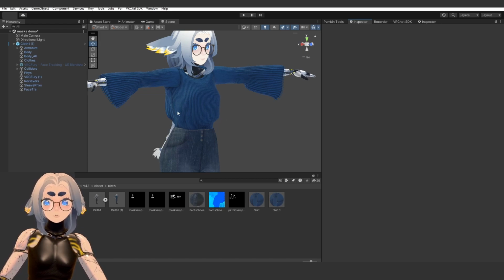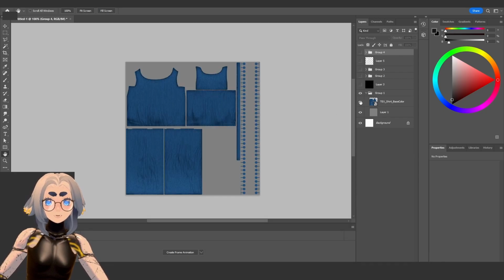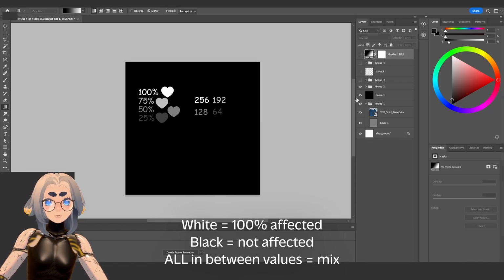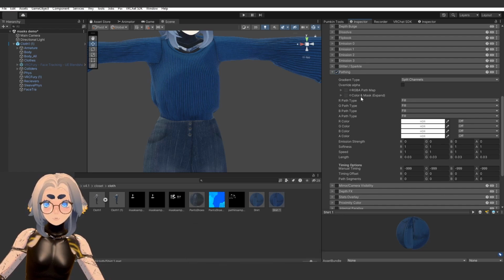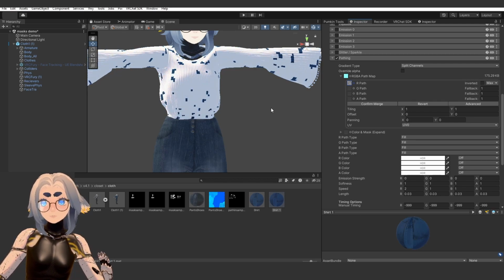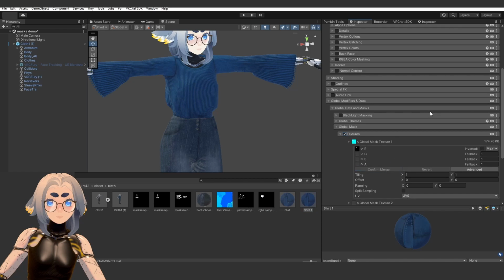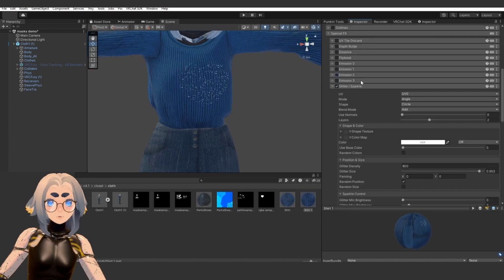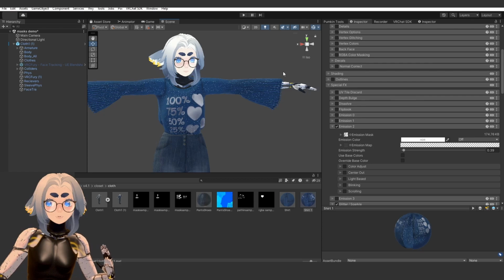Masks & Pathing for VRChat Avatars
A beginner-friendly overview of masks: how they work, how to create them, and use cases for effects such as Glitter, Emission, Pathing, and more.

This is aimed at VRChat avatar creation using Poiyomi toon shader, but the same principles apply Liltoon, and to any masking in general.

Check me out on Booth!

Timestamps
00:00 Introduction
00:53 Demo
01:39 How to Make
02:24 What the Colors Mean
03:08 Emission, Greyscale Increments
03:38 Technical Explanation of Values
04:21 Poiyomi-Specific Features
04:46 Pathing
07:03 Global Masks
07:30 16 Maps w/ RGBA Explanation
07:56 Global Masks
08:49 Benefits of Global Masks
09:20 Blend Modes
09:58 Subtract Mode
10:25 Combining Global + Regular Masks
11:12 Closing